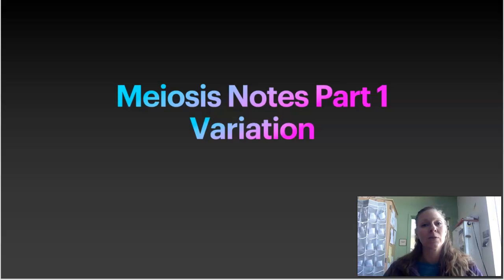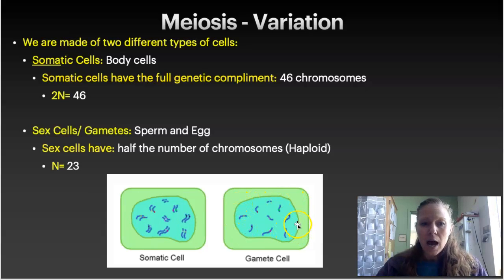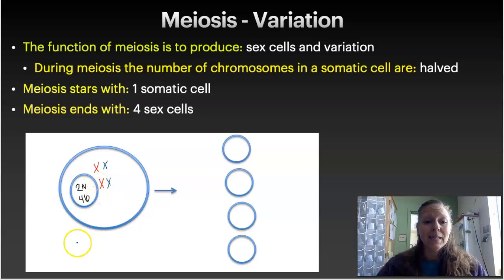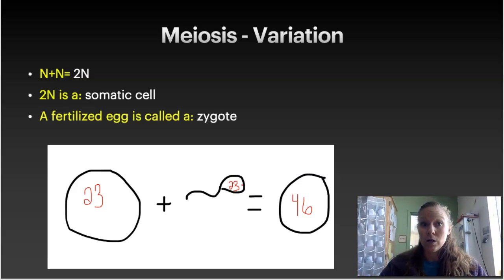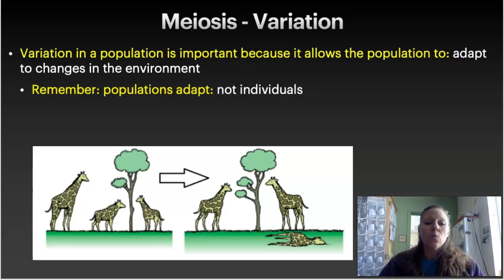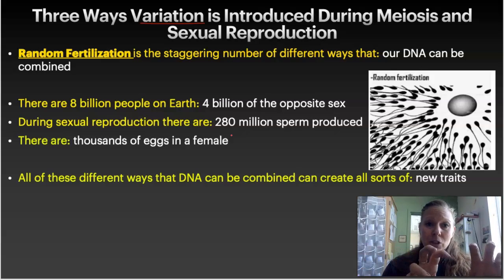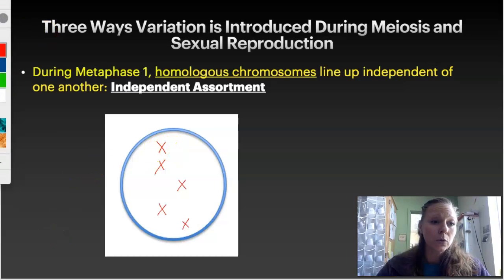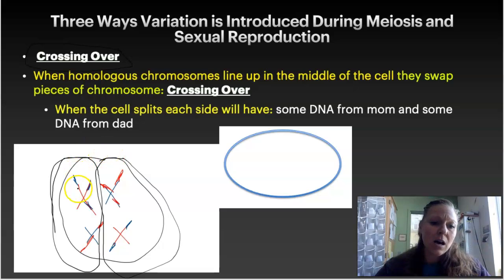CP Bio: Meiosis Notes - Variation